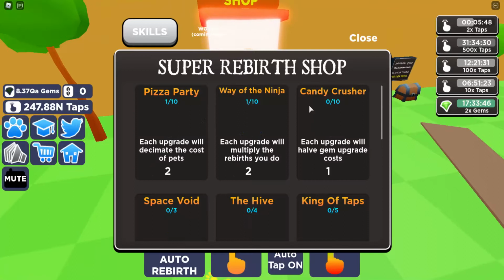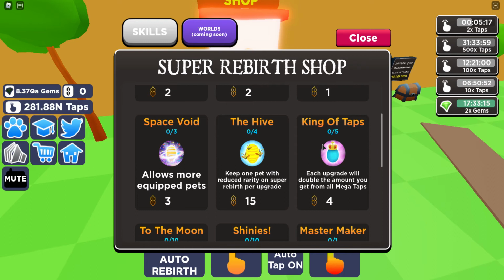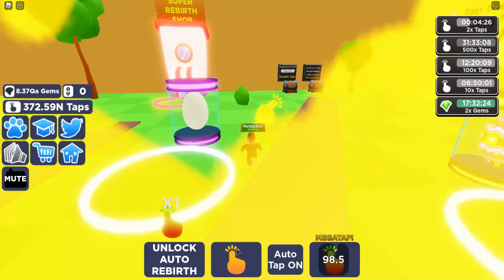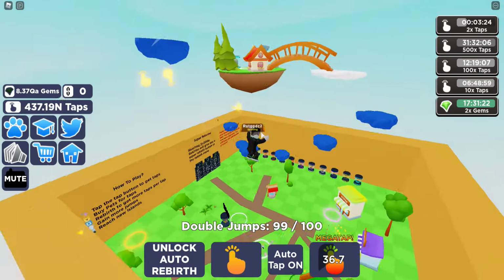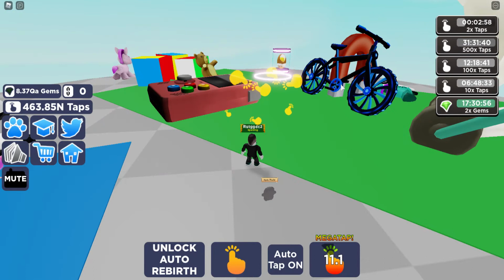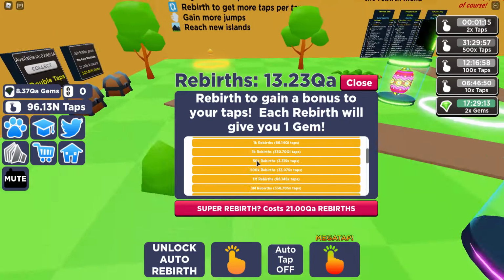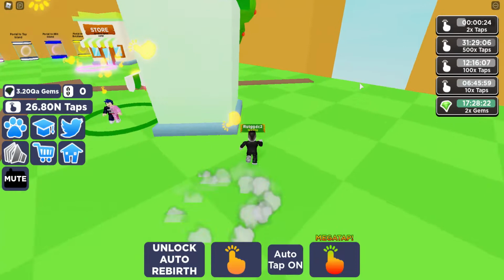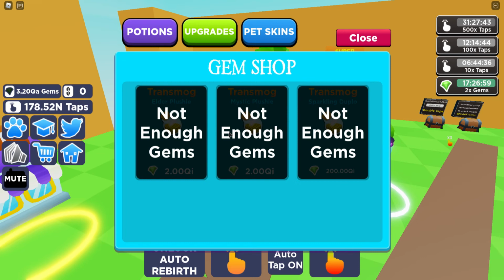tapping new sports island [roblox]